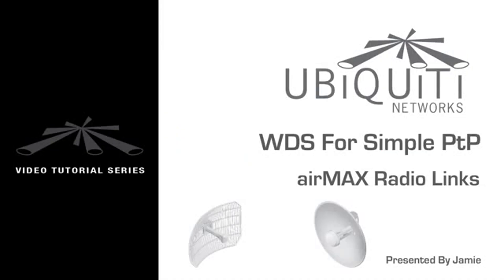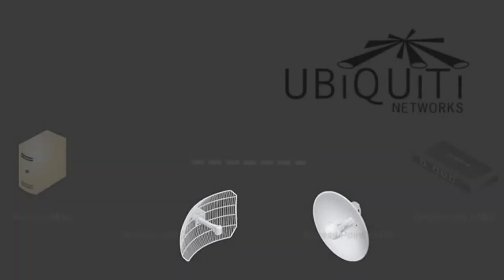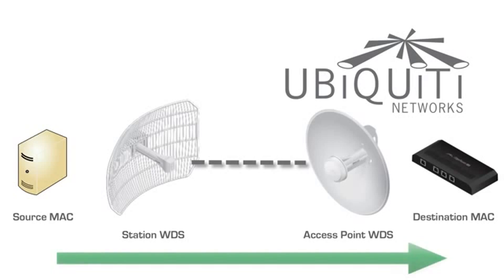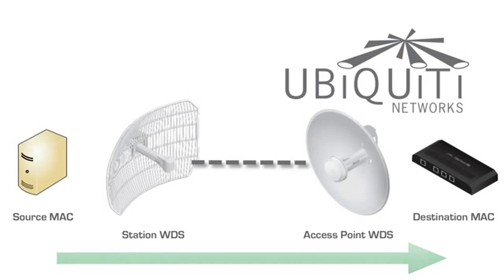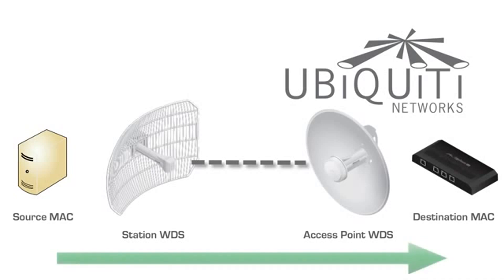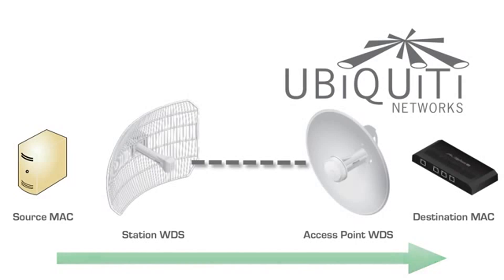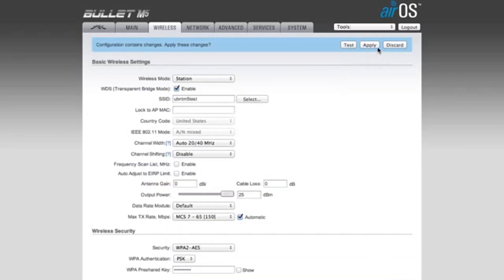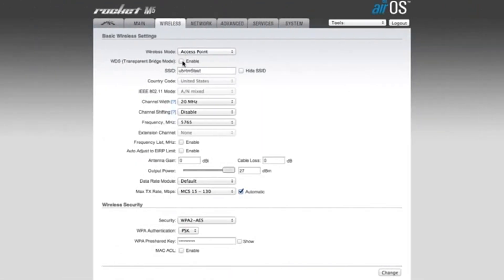Ubiquiti: Using WDS On Simple PtP airMAX Links Introduction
An overview video explaining WDS On Simple PtP Ubiquiti airMAX Links.